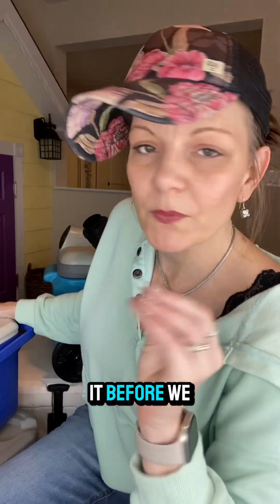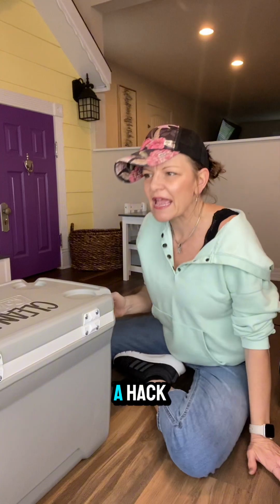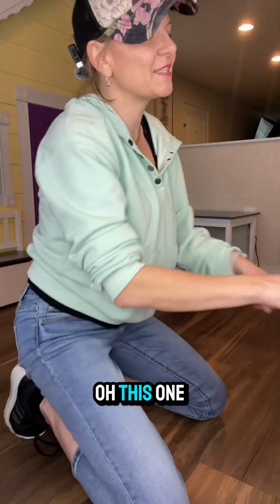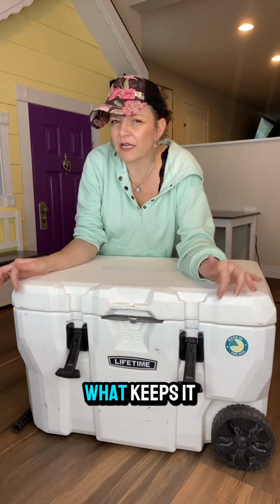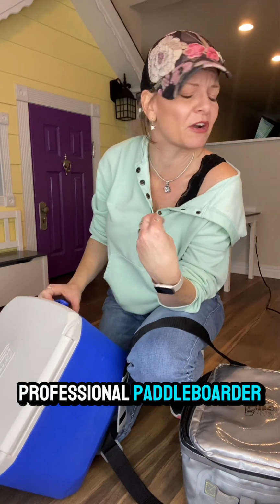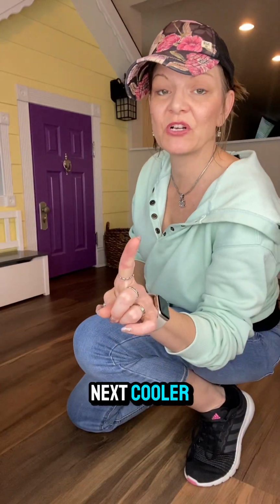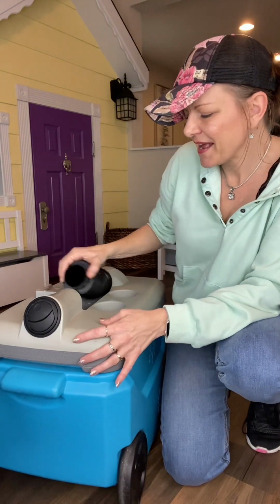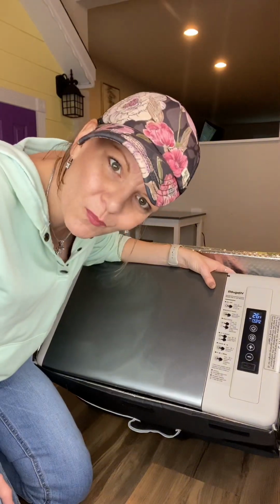👀🔗NBio: (Outdoor)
👀🔗NBio: COOLERS
Find This & more
✨linked in my bio ✨